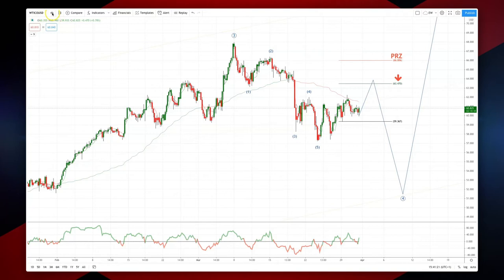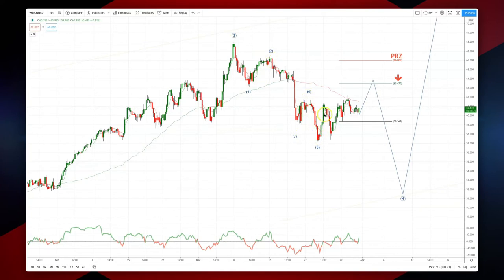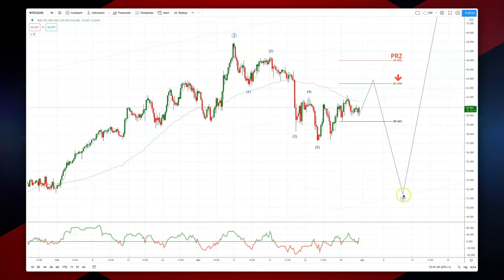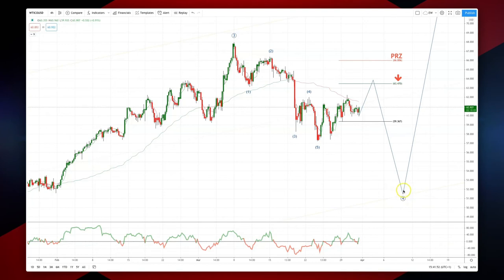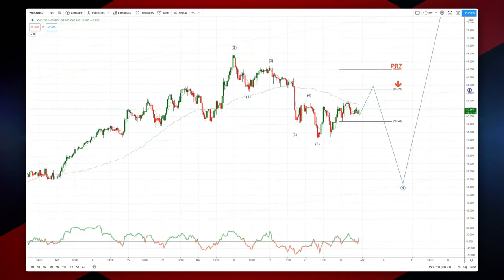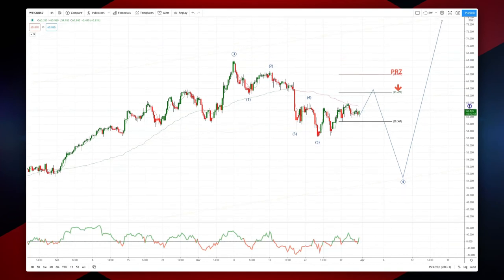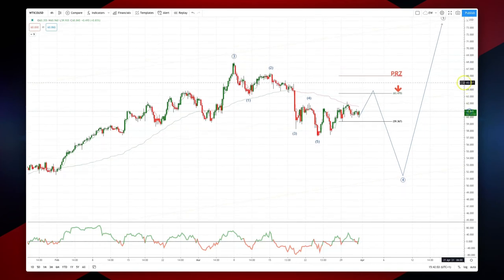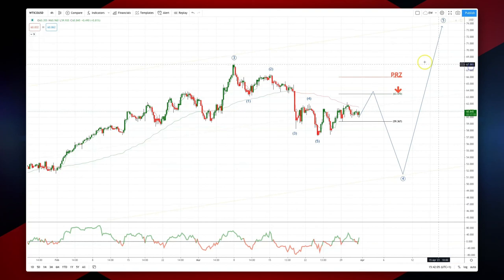Patrick’s Elliott Waves - Episode 9: CrudeOil